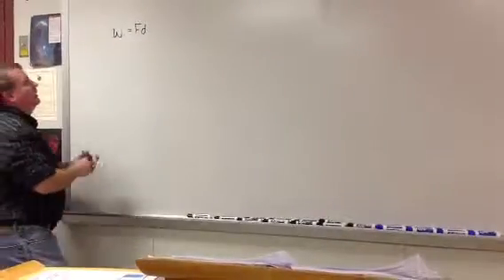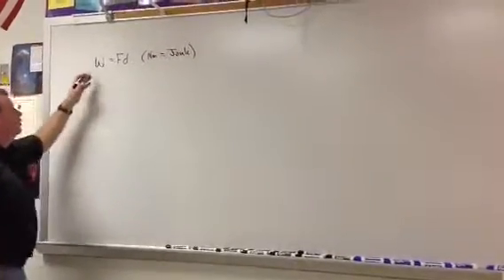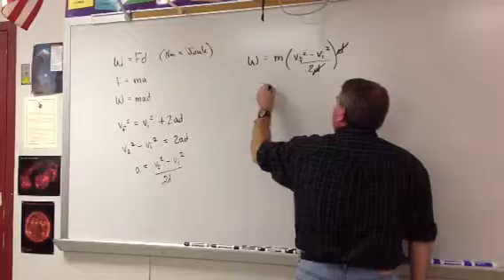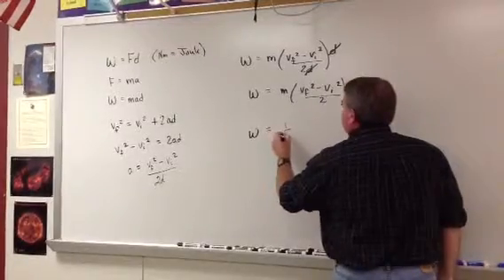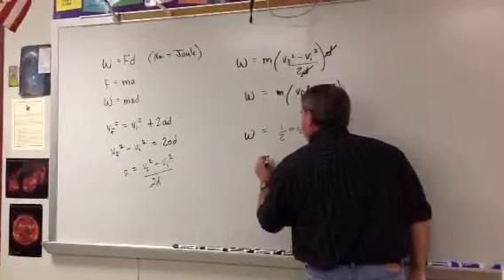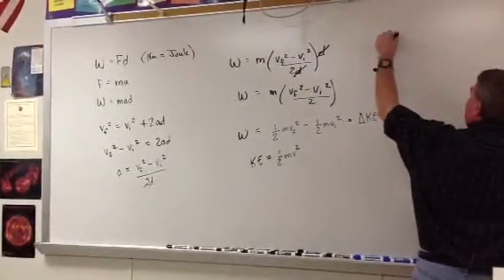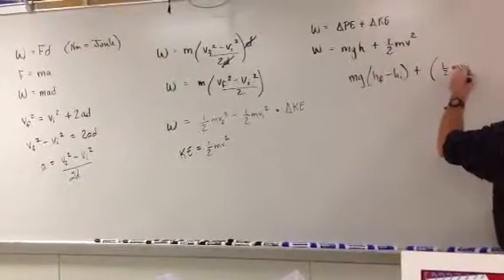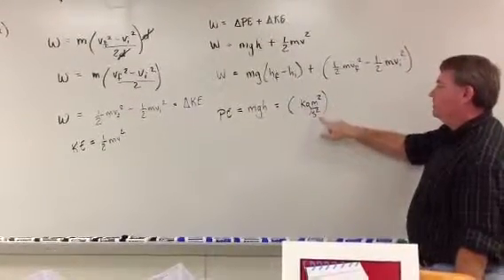Basic Work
This is a basic derivation for KE.